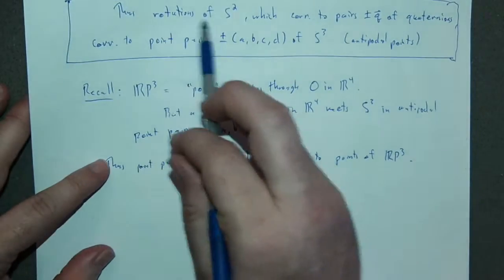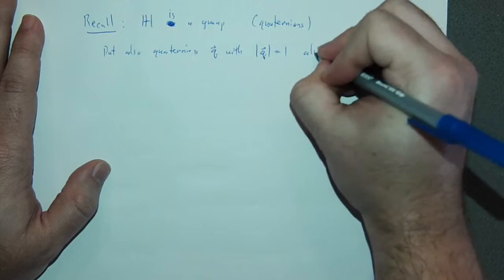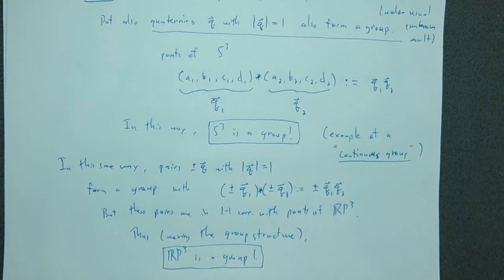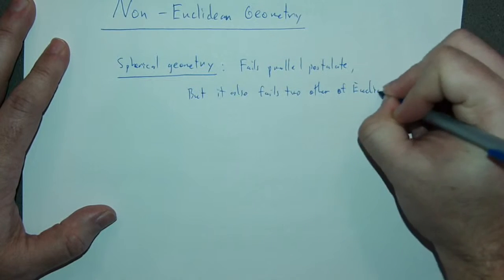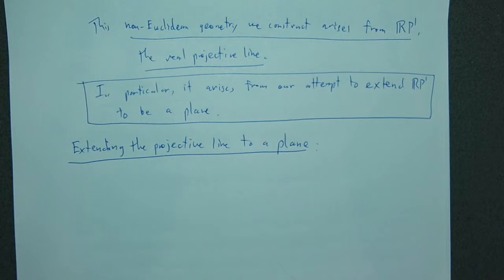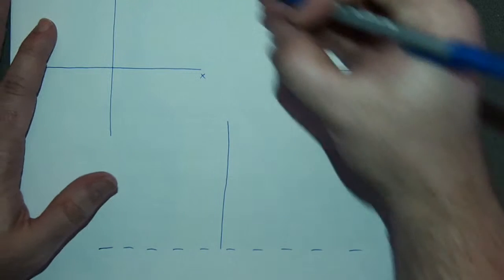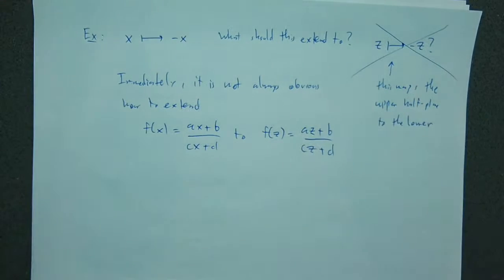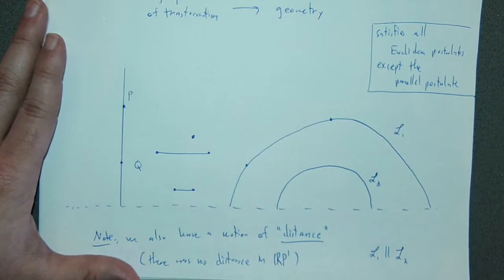Math 430 - Lecture 34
Non-Euclidean geometry arising from the upper half-plane